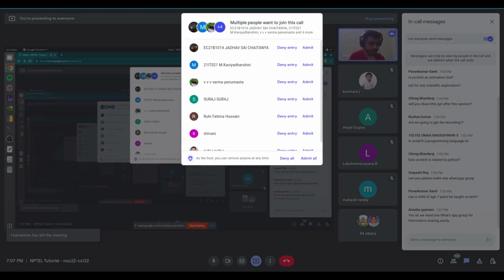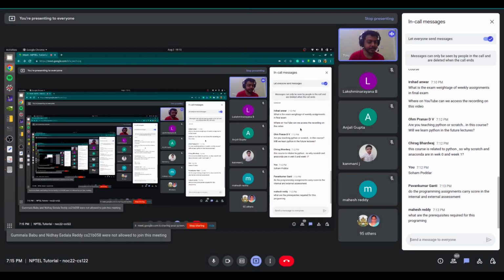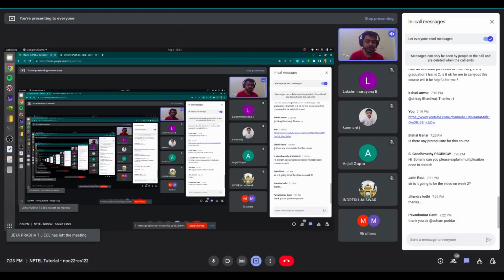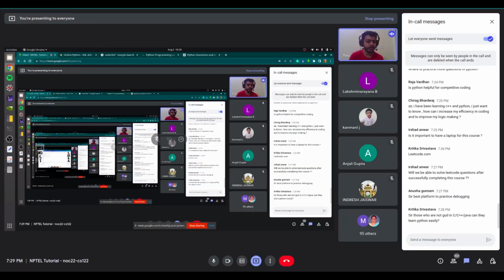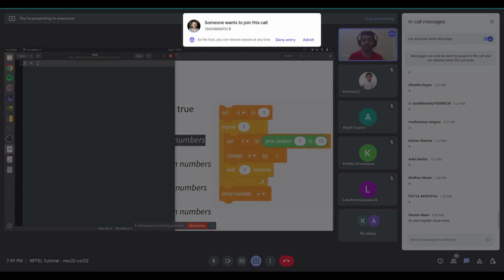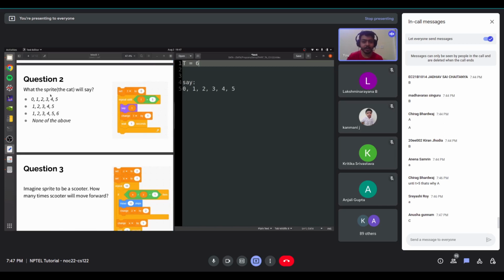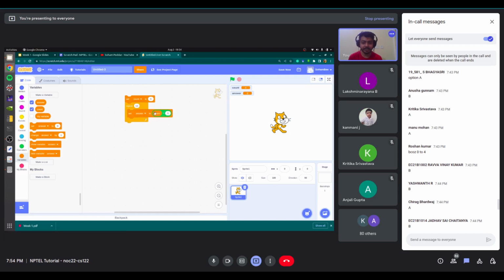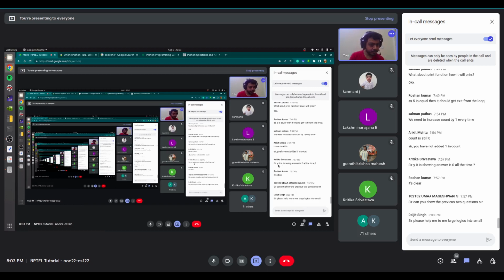Tutorial Week 1- The Joy of Computing using Python